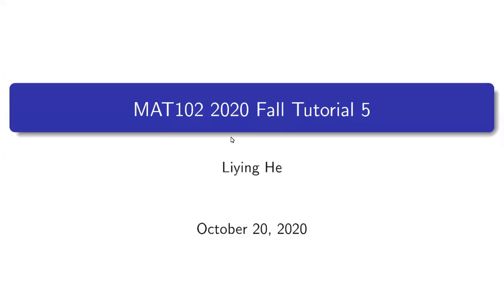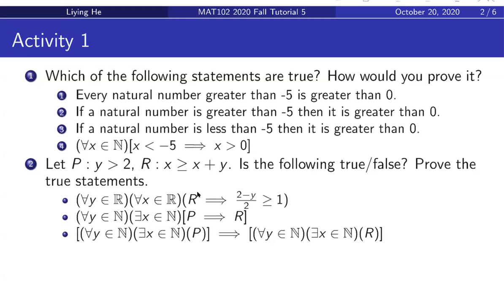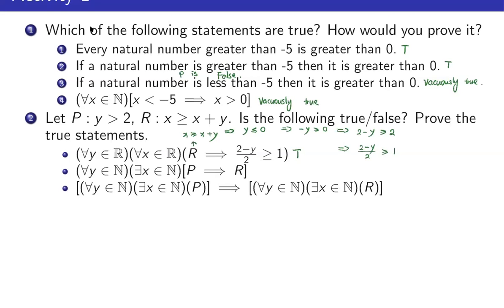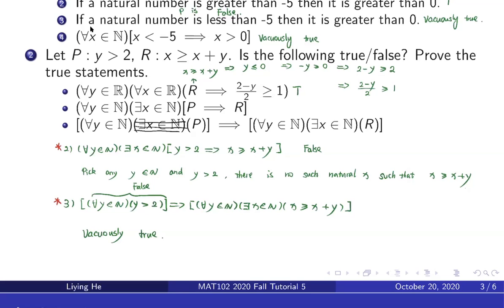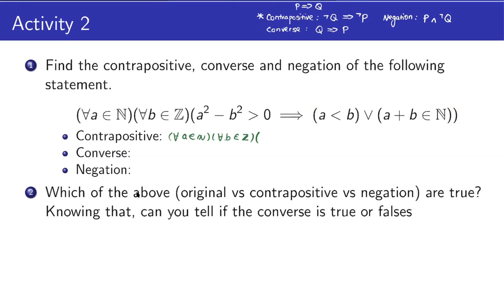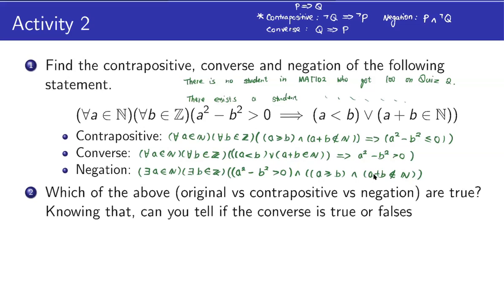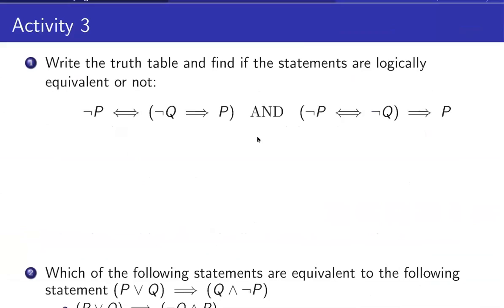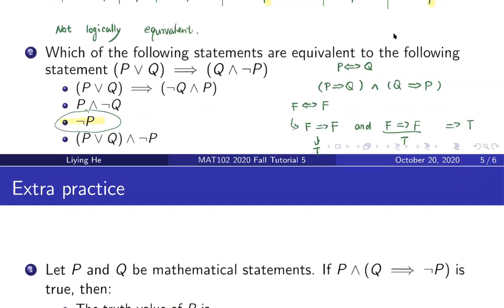MAT102 2020 Fall Tutorial 5